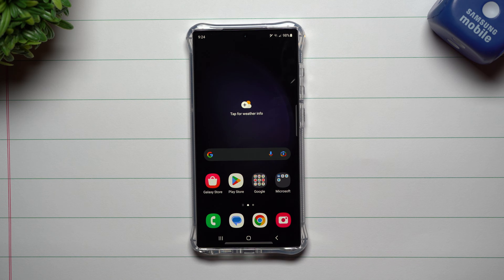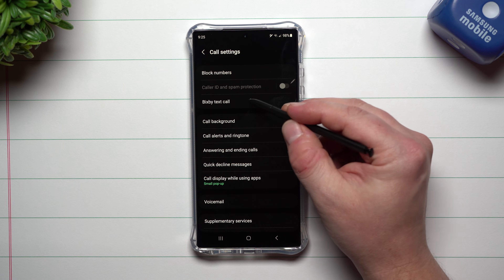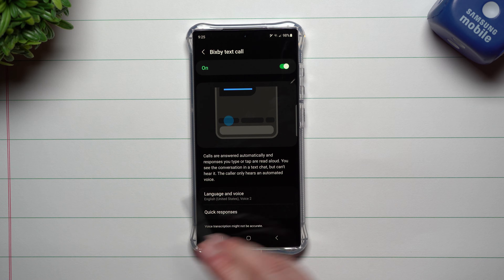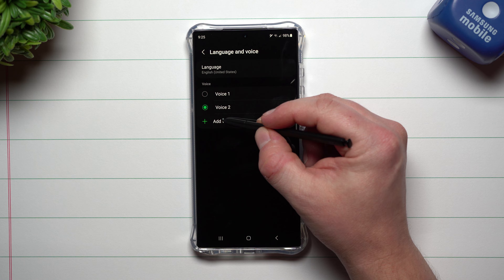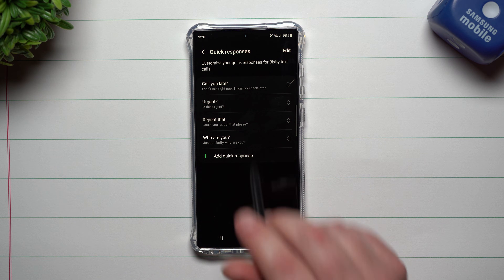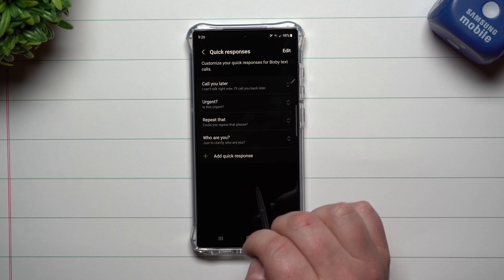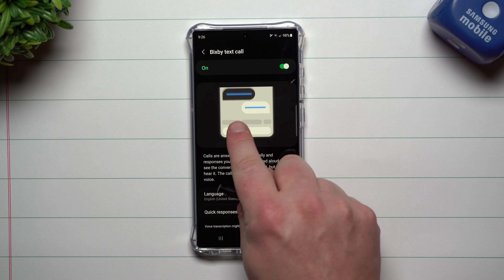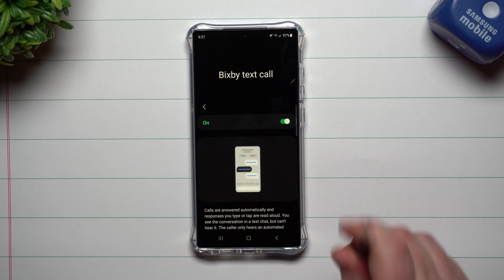Bixby Text Call - Screen Your Incoming Calls (One UI 5 .1)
Here at Samsung In A Minute, We get to the point in around 2 minutes. In Today's Video, we take a look at the new feature that comes on the Galaxy S23 Series called Bixby Text Call.